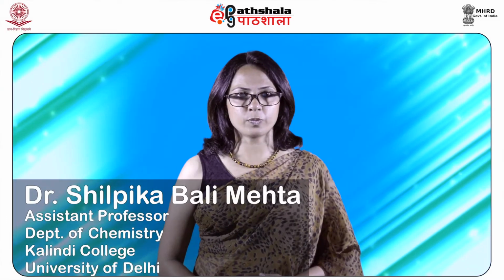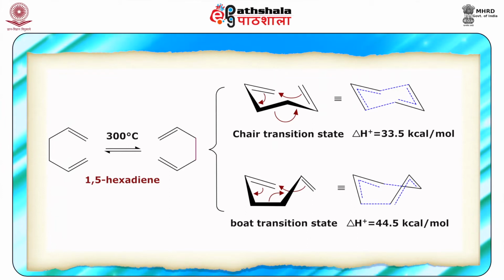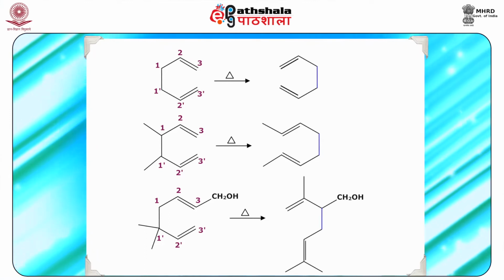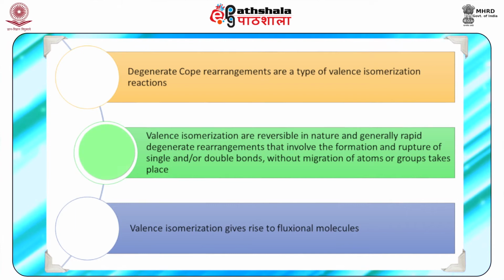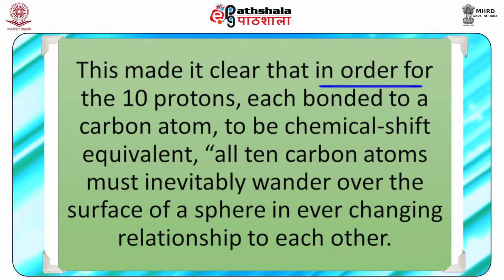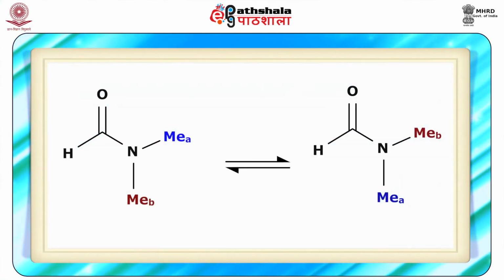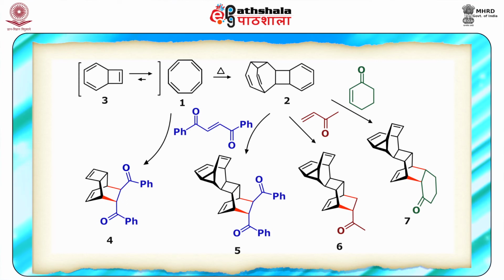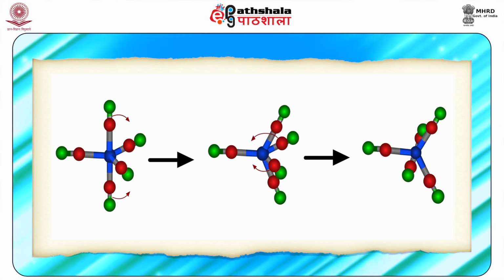M-34. Fluxional tautomerism